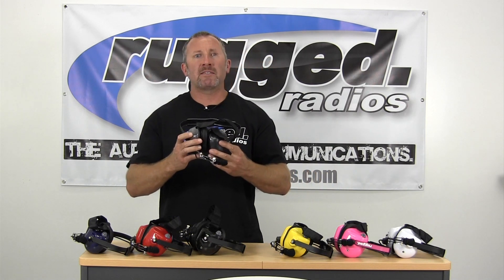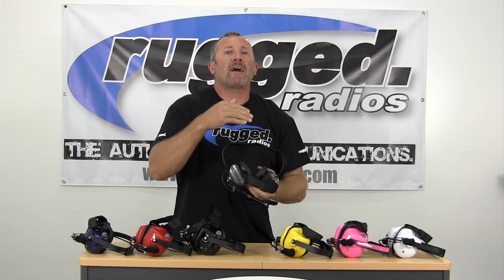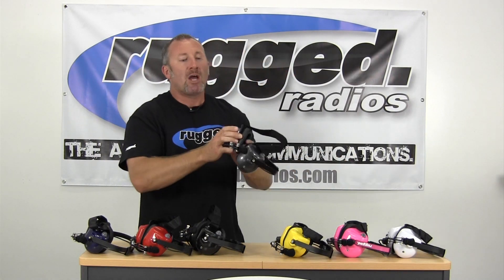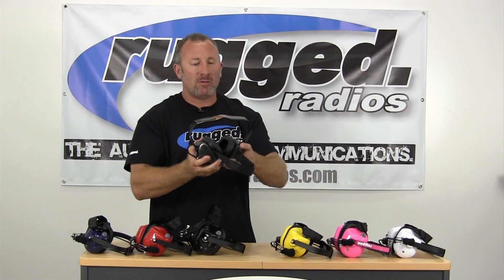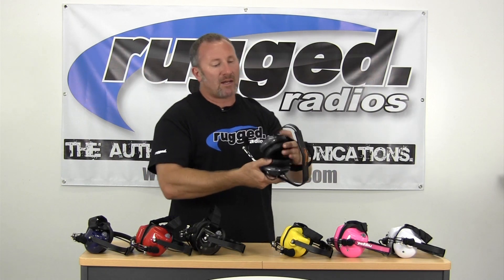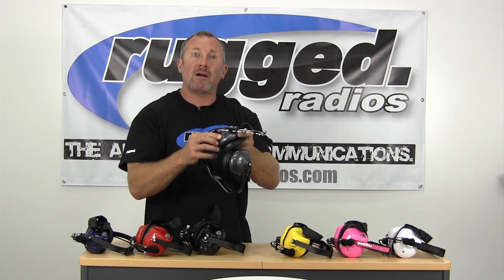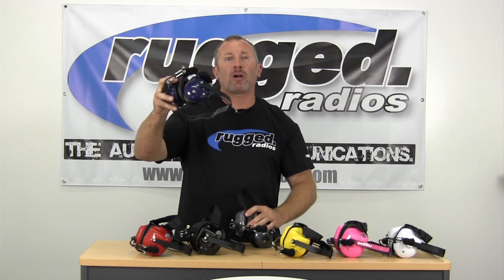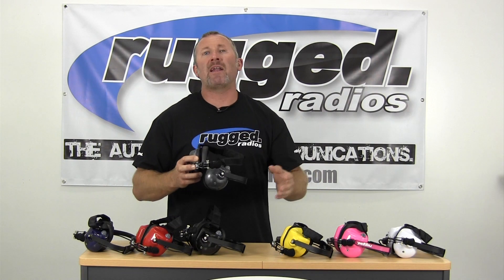H41 Behind the Head Headsets by Rugged Radios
A "Behind-the-Head" design features the headband that goes behind the head. This is popular with race drivers and pit crews because it eliminates bulky headbands over the top of the head, leaving individuals free to wear a hat or safety helmet over the velcro head strap.